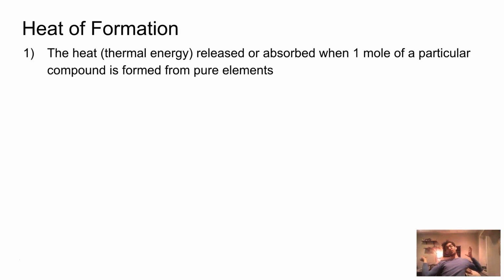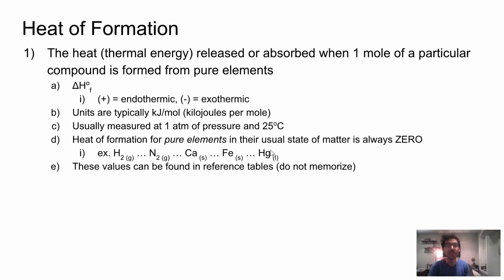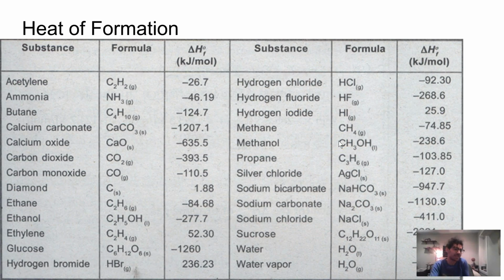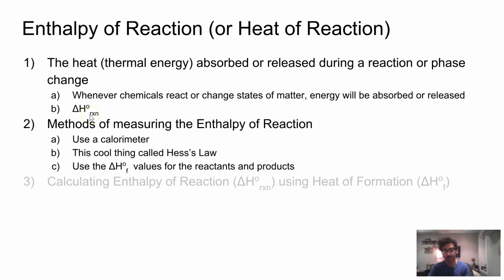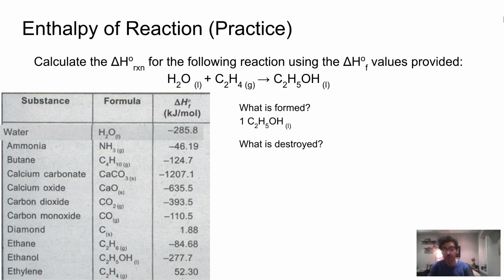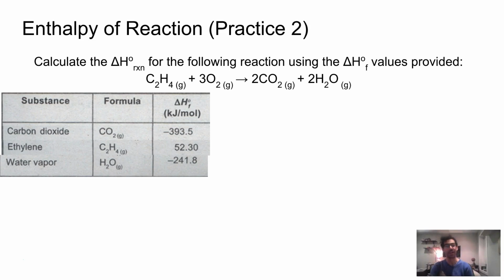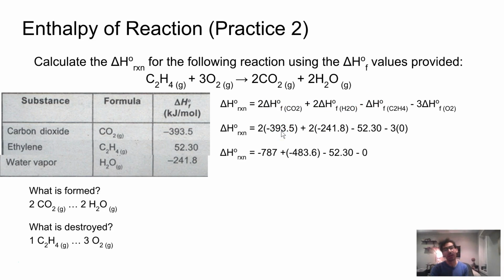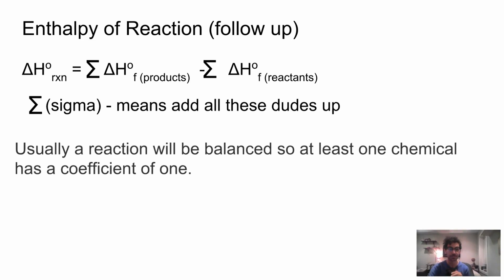Heat of Formation and Reaction Enthalpy